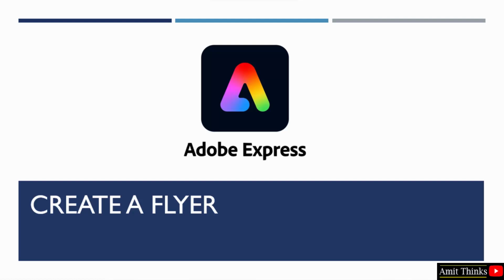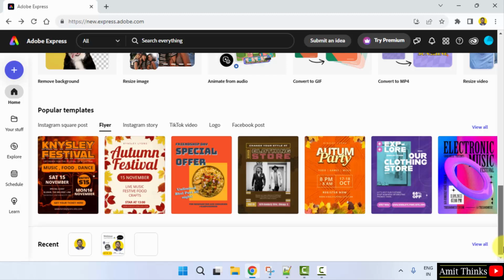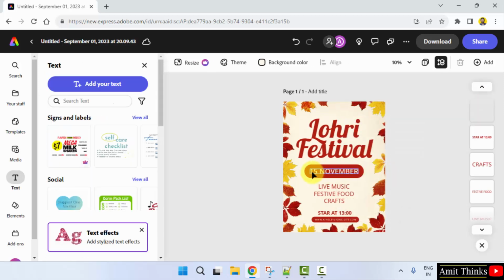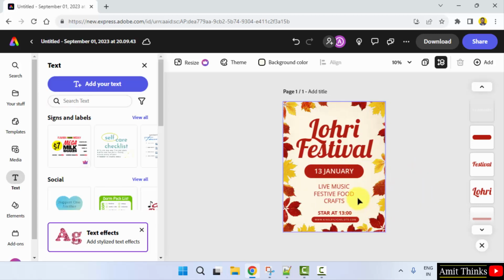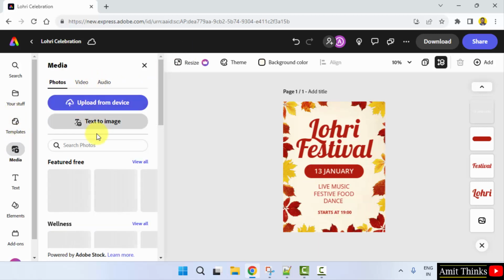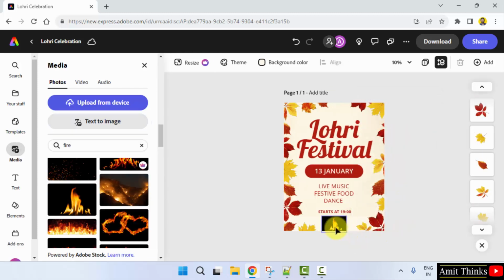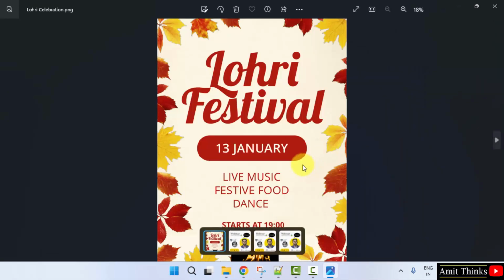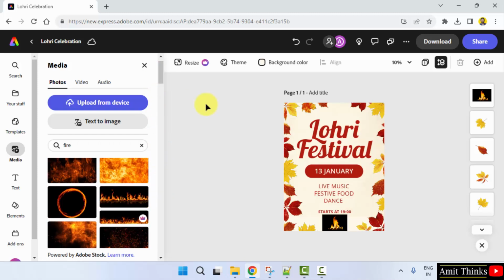How to create a Flyer in Adobe Express | Adobe Express Tutorial | Amit Thinks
In this video, learn to create a Flyer on Adobe Express. With Adobe Express, learn to edit images easily. Adjust images and add effects, elements, other images, video, audio, etc. to an already created image.